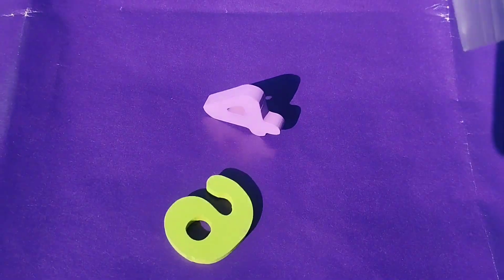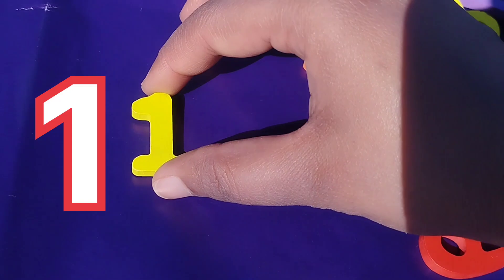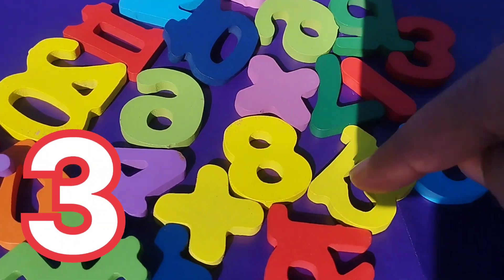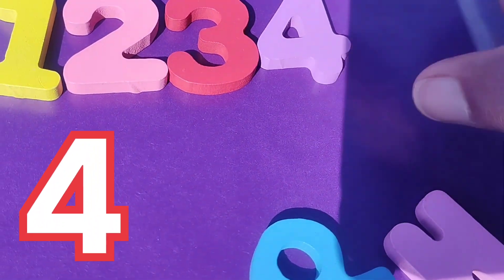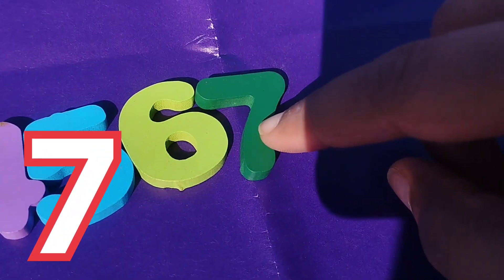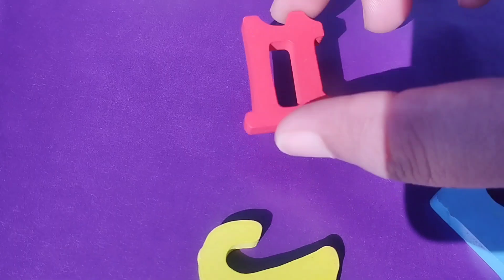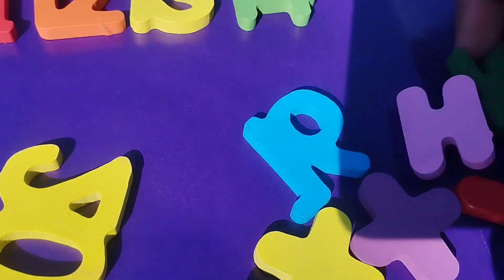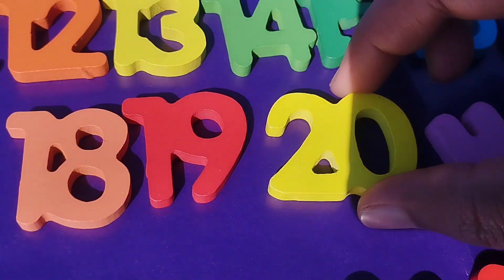Numbers & Counting 1 to 20 Activity Puzzle, Educational Toddler Videos, Preschool Learning Video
iba tv
wellcome to my youtube channel iba tv  for educational videos about puzzles for toddlers preschool
Numbers
& Counting 1 to 20 Activity Puzzle
, Educational Toddler Videos,
Preschool Learning Video